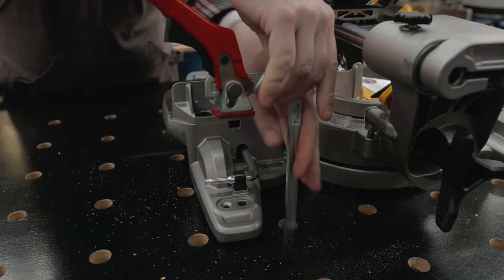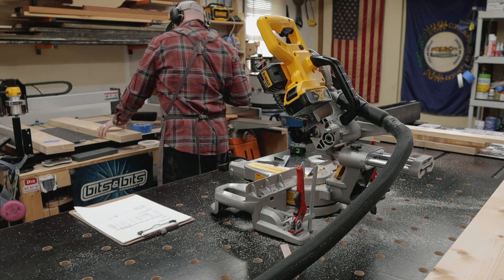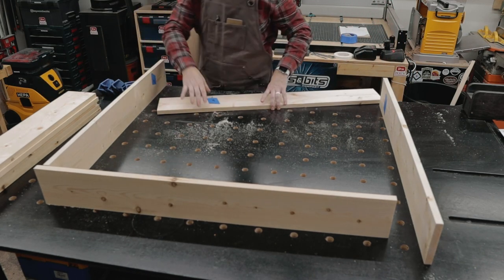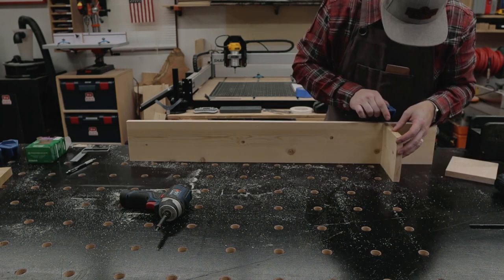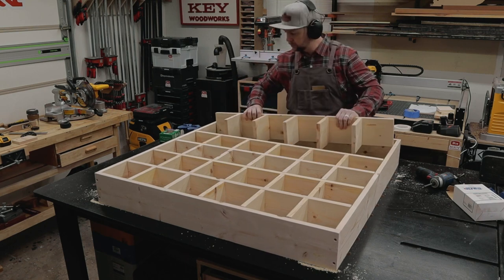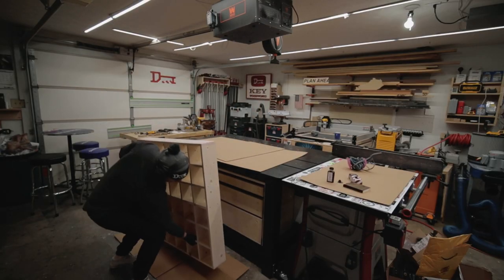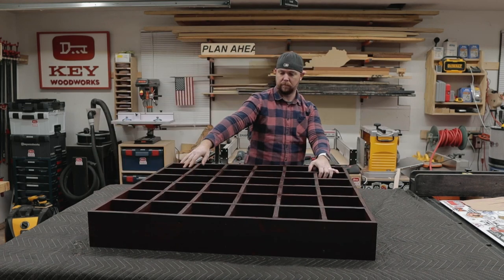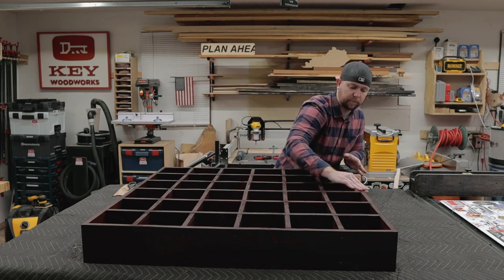DIY | Simple Grid Coffee Mug Display Shelf - Narrated by Jason Hibbs of Bourbon Moth Woodworking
I"ll show you how to make a very simple grid to display all your coffee mugs, or anything else really.  Jason from @Bourbonmoth is going to narrate for you, but he's not seen this video before so he has no idea what he's about to watch or tell you about.  Special thanks to Jason for helping me out since I'm so lazy.

canon Eos M50
sigma 16mm f1.4
manfrotto tripod

Everything else you see in the video not listed